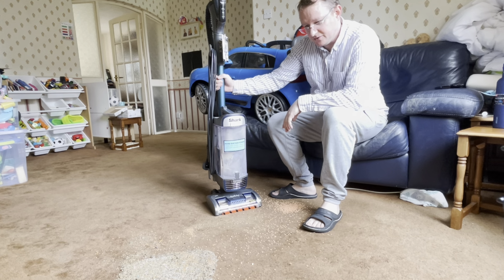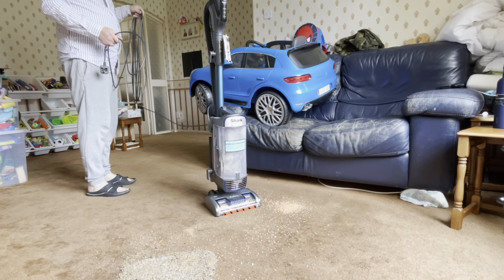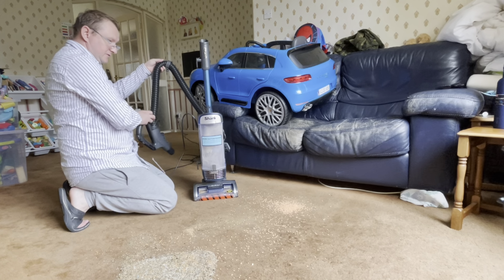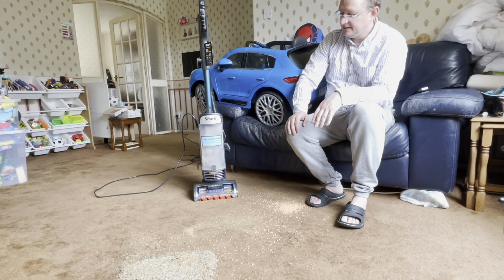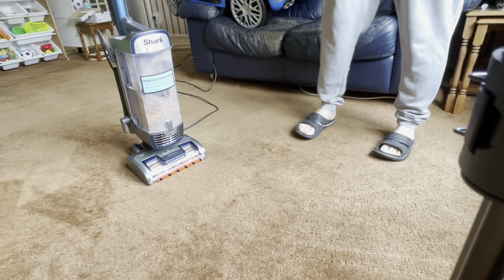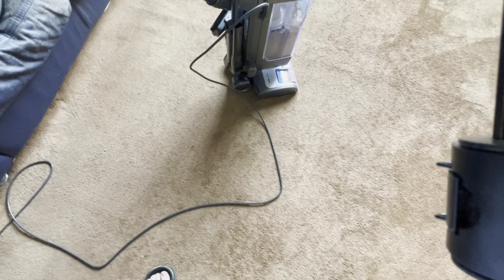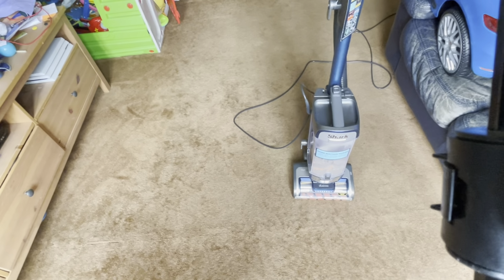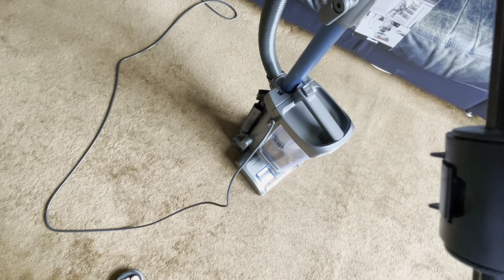Shark NZ850UKT upright cord vacuum cleaner 3 month review and demonstration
Thai was purchased directly from shark Uk.